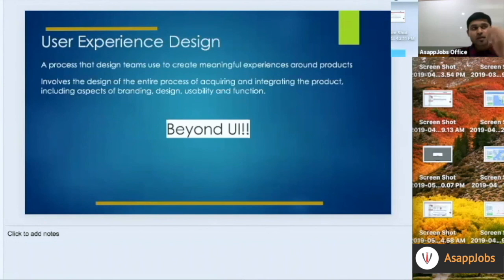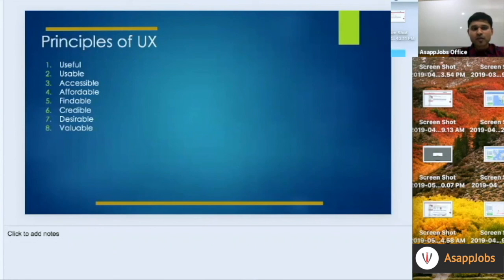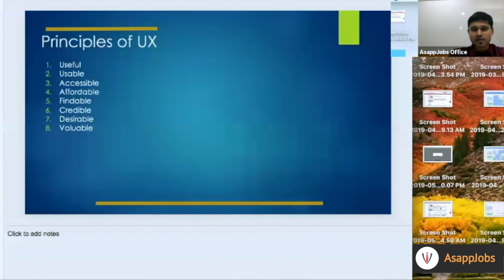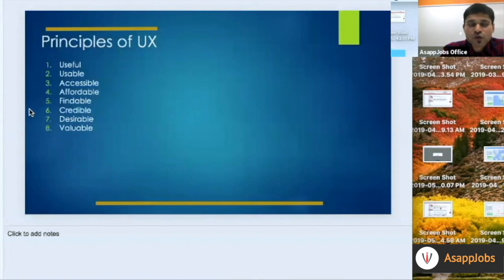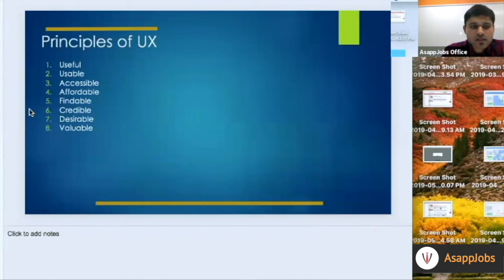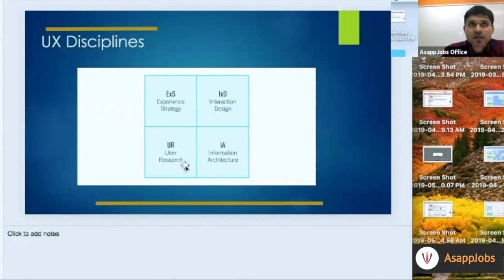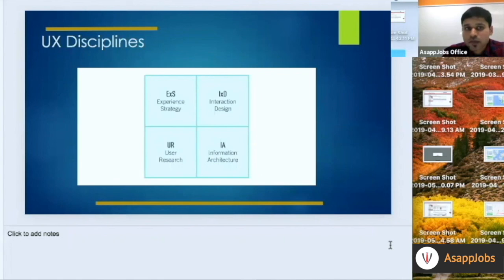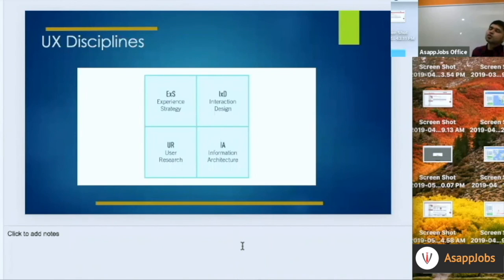user experience design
Thanks,
AsappJobs Team